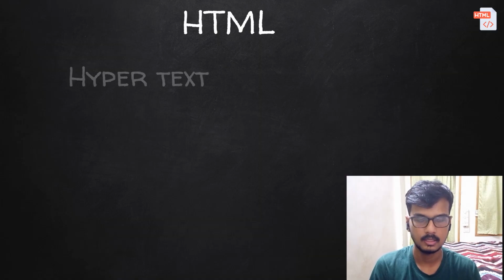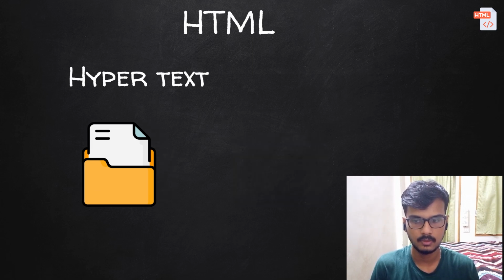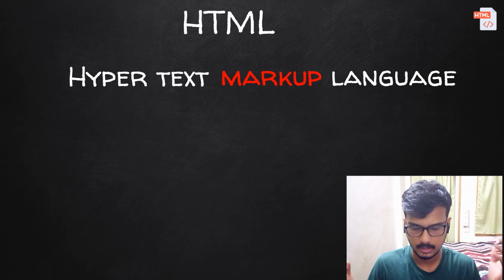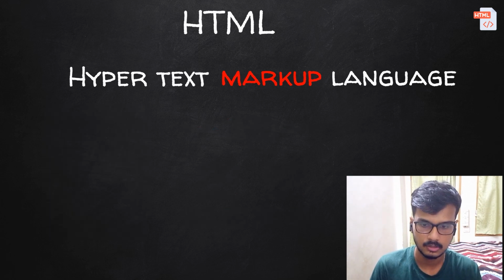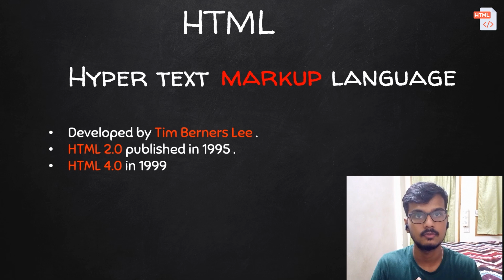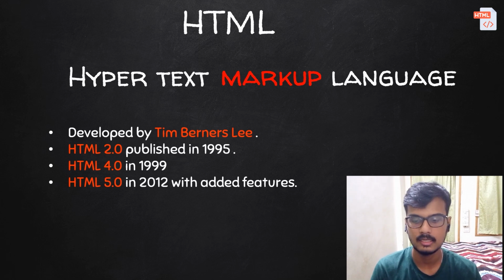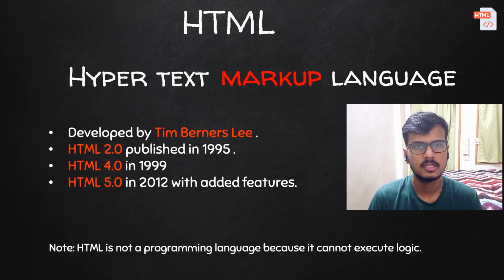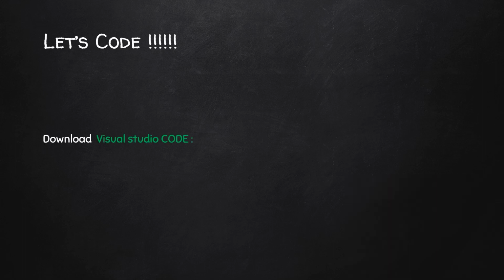HTML Basics and Visual Studio Code Installation | Web Development #4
Welcome to the Third Episode of our "Web Development" series! In this informative video, we delve into the foundational aspects of HTML, the backbone of web development, and guide you through the process of downloading and setting up VS Code, a popular and powerful code editor.

🔍 Video Highlights:

HTML Fundamentals: Learn the basics of HTML, including tags, elements, and structure, setting the stage for your web development journey.
VS Code Setup: A step-by-step guide on how to download and install Visual Studio Code, an essential tool for coding and building web projects.
🎓 About the Series:
This video is part of our ongoing "Web Development" series, designed to equip beginners with essential skills and knowledge needed to become proficient web developers.